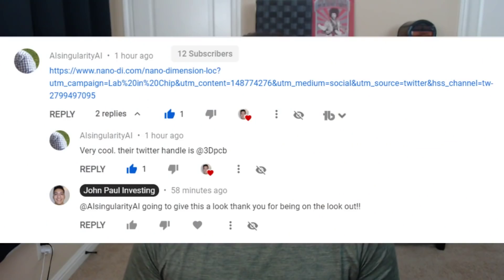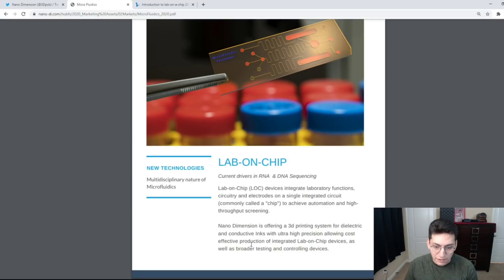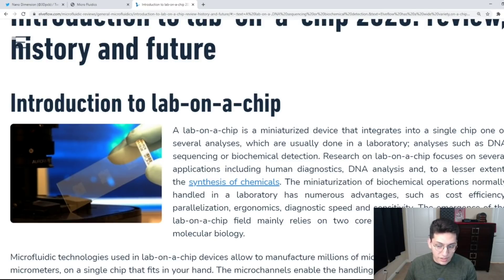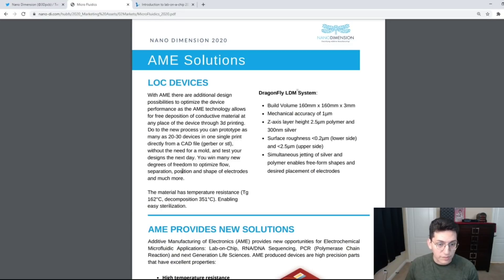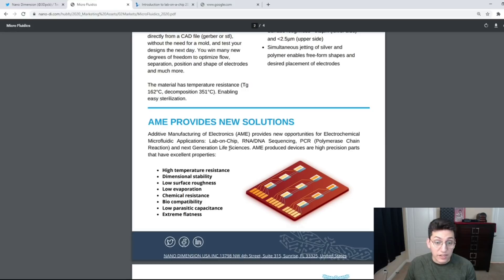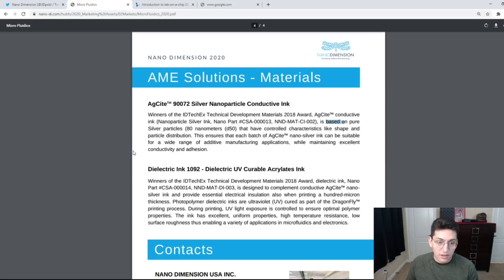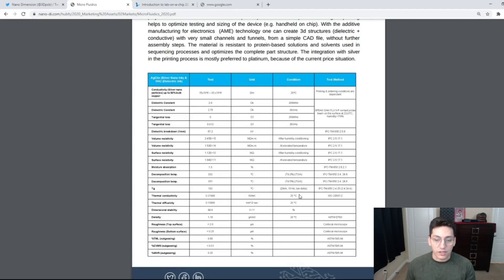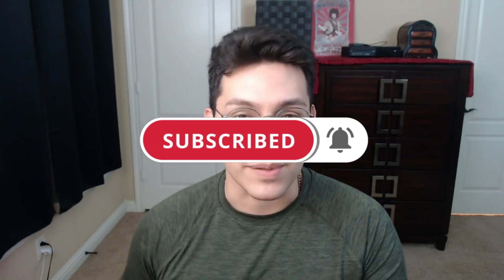Nano Dimension DISRUPTING Lab-on-Chip Devices | 🔥NEW presentation reveals Micro-Fluidics (1080p)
REUPLOADED IN 1080p!

I'm still not 100% familiar with DNA sequencing but with companies like Invitae and whatever other biotech company you can think of, you can imagine the wide scope of application we could potentially use with Nano Dimensions AME technology. Let me know what you think about this and if you have your own concept of how this can be applied!

Affordable Mic

HD 1080p Logitech webcam

NNDM Stock Price & CFO Yael Sandler responds to my email | The SMALL price dip and what it means!